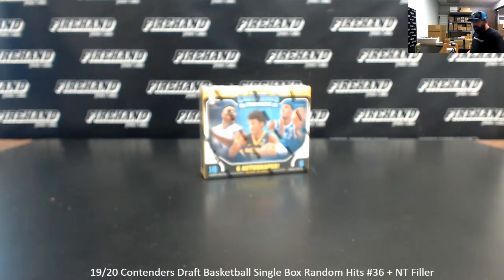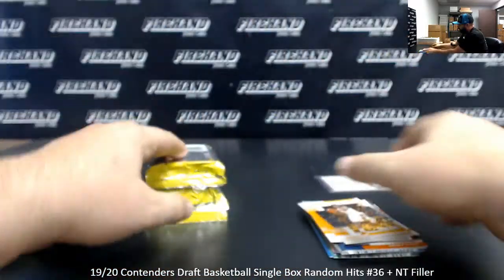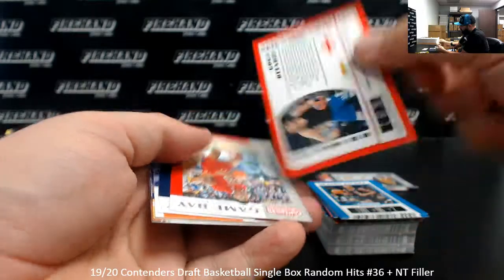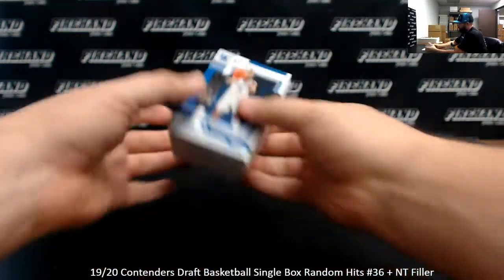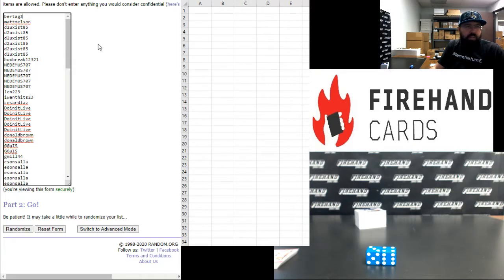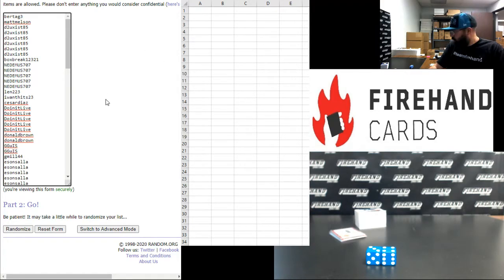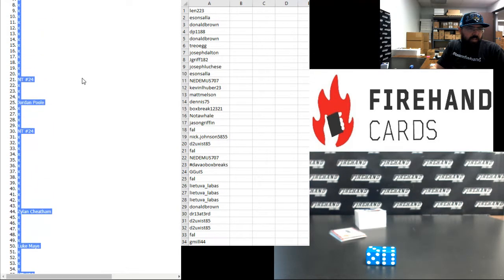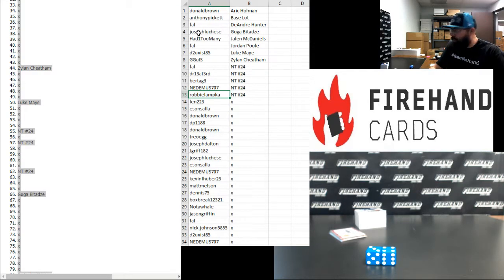9/7/2020 19/20 Contenders Draft Basketball Single Box Random Hits #36 + NT Filler